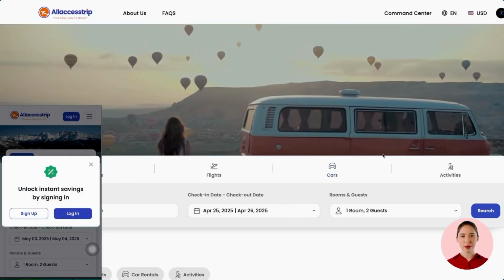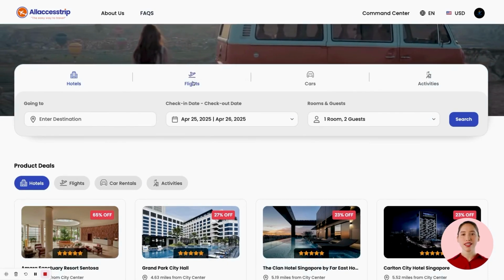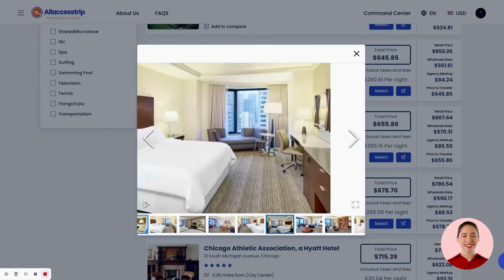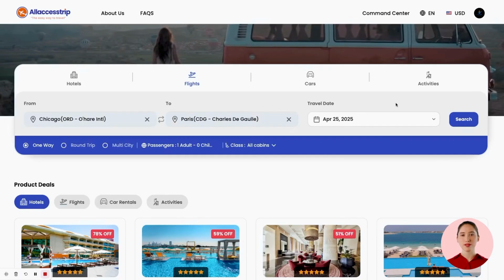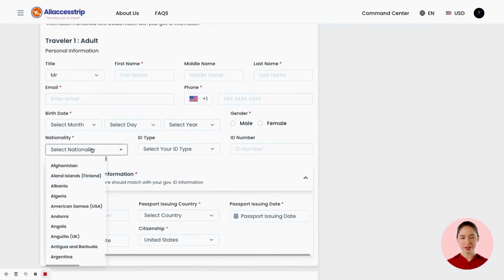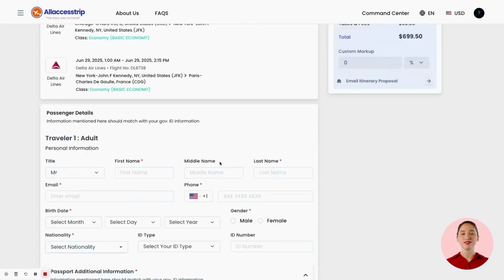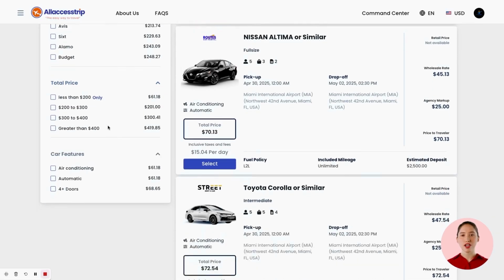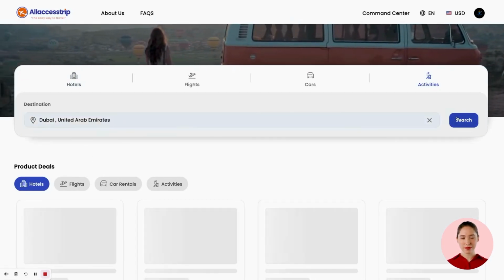✈️ Discover How to Use AllAccessTrip Like a Pro! 🌍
Welcome to your all-in-one travel companion! In this step-by-step tutorial, we’ll show you how to create an account, explore exclusive travel deals, book your trip, and manage everything from one easy-to-use dashboard. Whether you’re planning your first trip or you’re a frequent traveler, AllAccessTrip helps you save time and money with VIP access to the best travel services worldwide.

✅ Easy bookings
✅ Personalized travel recommendations
✅ Exclusive member-only deals
✅ 24/7 support

🎯 Ready to take control of your travel experience?